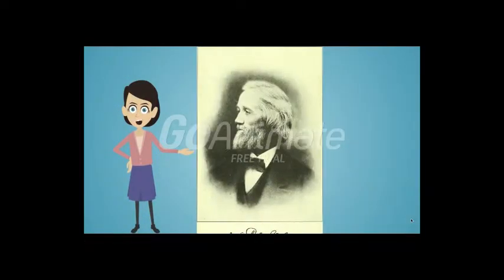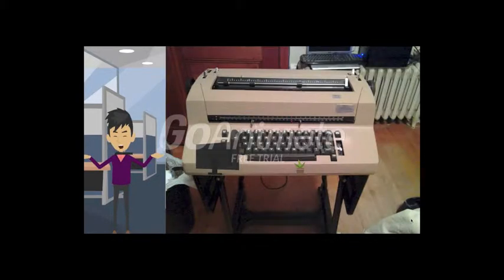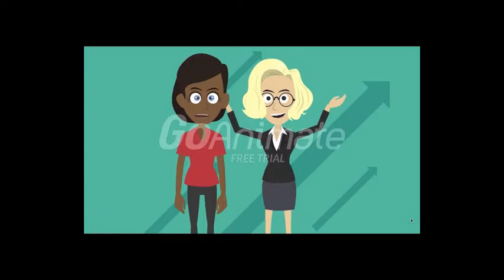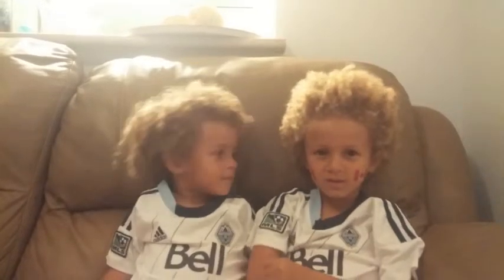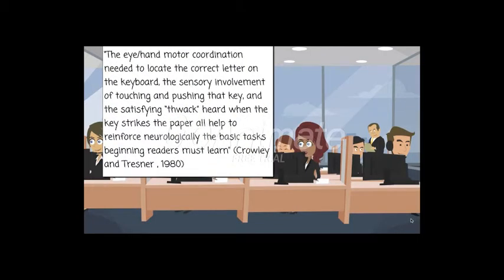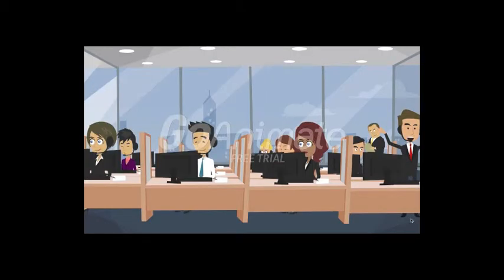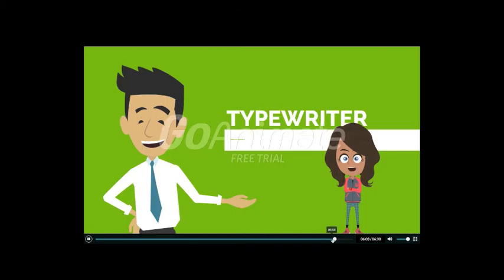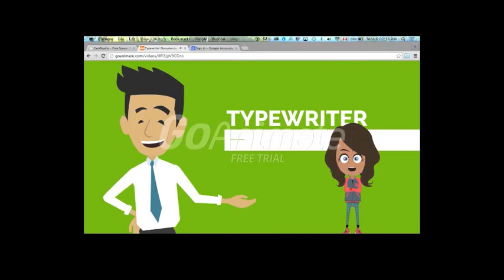THE INVENTION OF THE TYPEWRITER AND ITS EFFECTS ON WOMEN'S LITERACY - DOCUMENTARY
This project was created to discuss the effects of the invention of the typewriter on literacy.